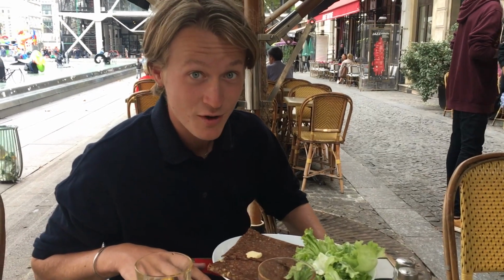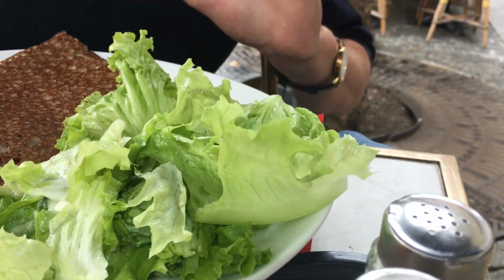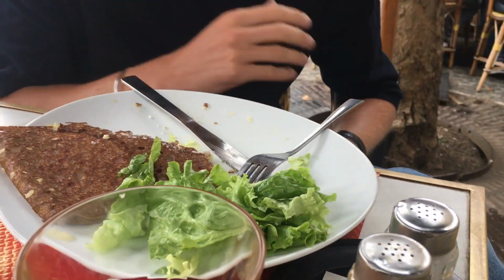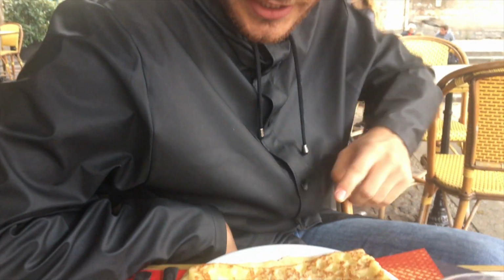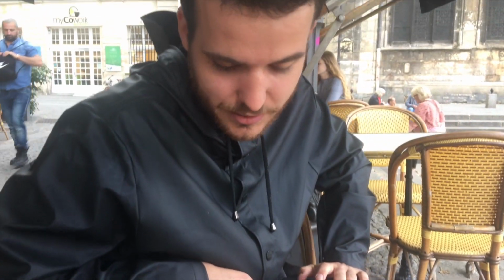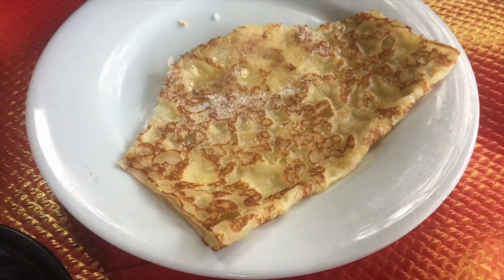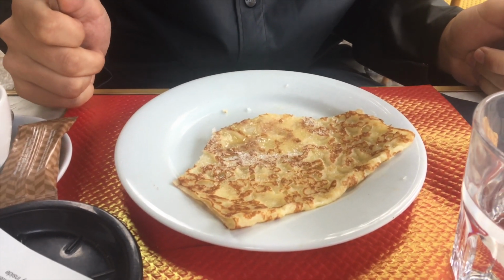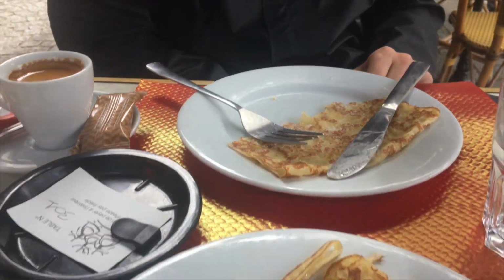Charlie and Clem's Crazy Cheeky Cravin' Crepe Conquest : First Crepe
- subtitles available -
Welcome to the 7Cs, a show in which two men venture and dare to rate the best, the most delicious crepes, in both Paris and beyond.